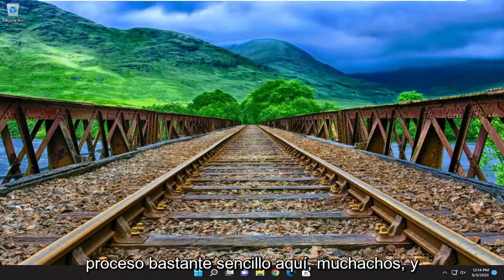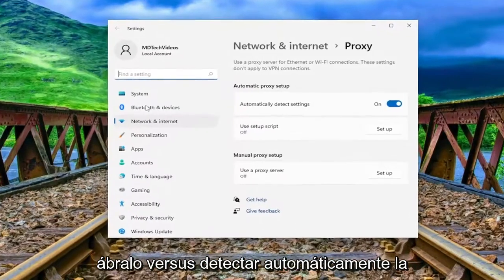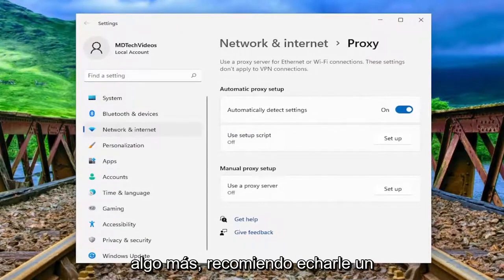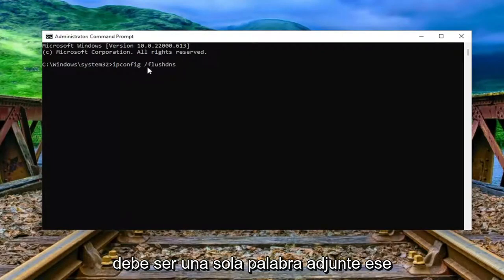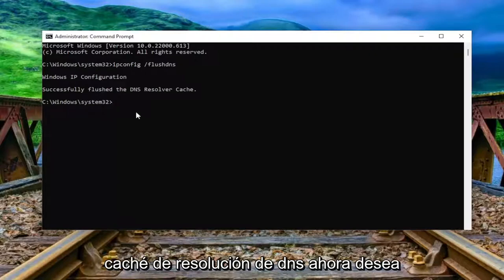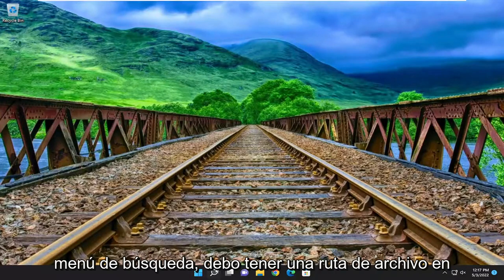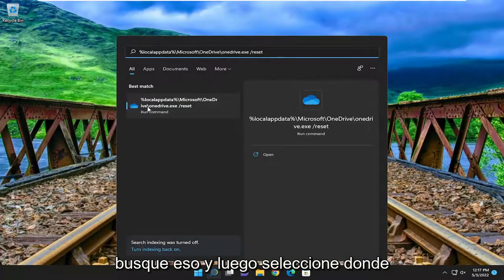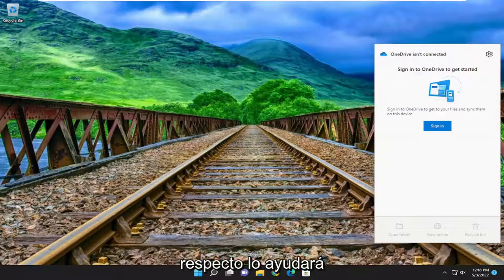¿Cómo solucionar el Error de Conectividad OneDrive código 0x8004de40?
Cómo reparar el error de OneDrive 0x8004de40 en Windows 11 [Tutorial]

Busca esto:
%localappdata%\Microsoft\OneDrive\onedrive.exe /reset

Para corregir el código de error de OneDrive 0x8004de40, verifique su conexión a Internet o cambie a una conexión diferente. Si el problema persiste, instale la herramienta Easy Fix de Microsoft y reinicie OneDrive. Además, vaya a Configuración de Internet y habilite la configuración del protocolo TLS 1.0, TLS 1.1 y TLS 1.2. ¿Cuál de estas soluciones funcionó para usted?

Después de la actualización de Windows de la compilación 1703, muchos usuarios encuentran y notifican el error One Drive 0x8004de40 en Windows 10. Los usuarios enfrentan este código de error con un mensaje que dice; "Hubo un problema al conectarse a OneDrive", con una opción de intentarlo de nuevo. Este error indica que la aplicación se enfrenta a algún tipo de mal funcionamiento o tiene dificultades para conectarse a los servidores en la nube de Microsoft. En última instancia, el acceso de los usuarios a la aplicación está restringido y bloqueado. La mayoría de las veces, los problemas de conectividad en las aplicaciones se deben a una conexión a Internet inestable. Pero en este caso, todas las demás aplicaciones parecen funcionar perfectamente bien con la conexión a Internet, siendo OneDrive la única excepción.